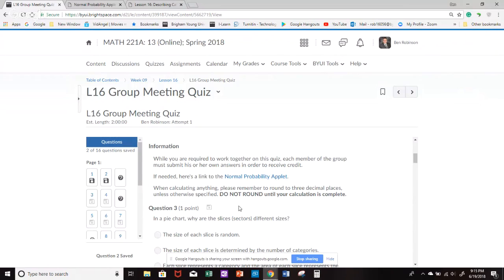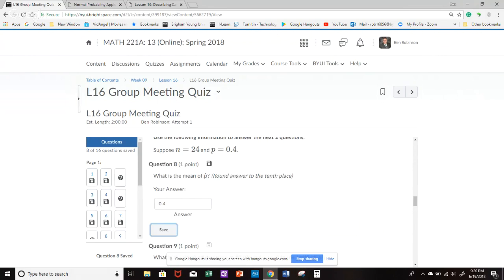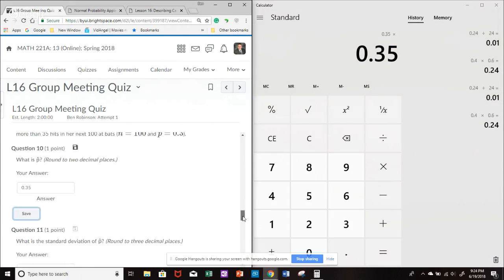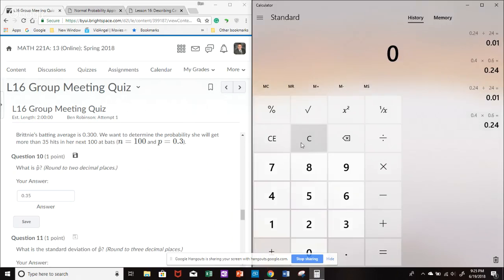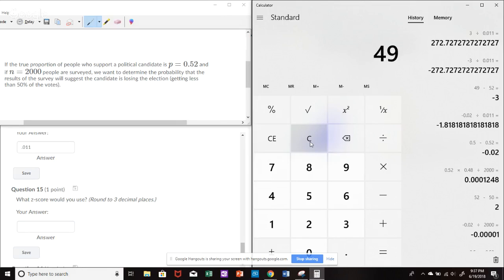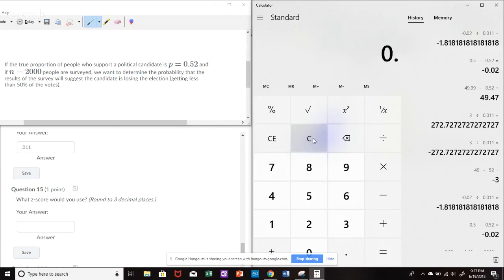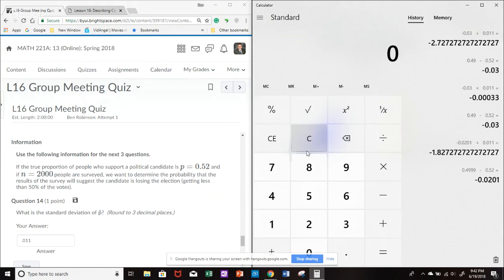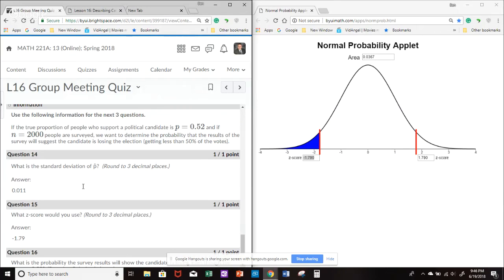L16 Group 10 Meeting